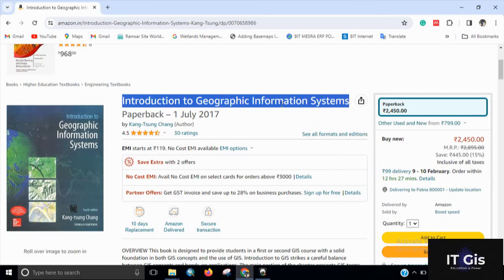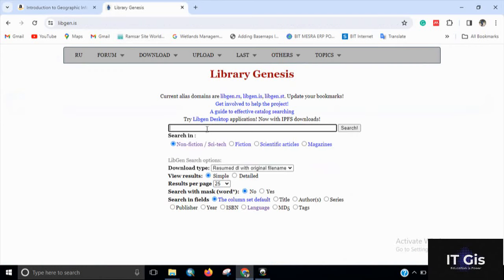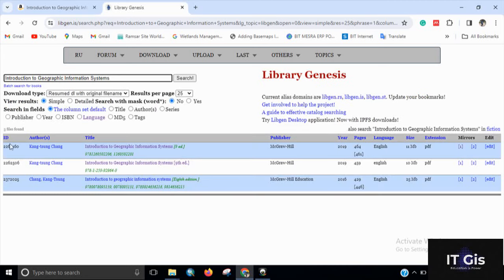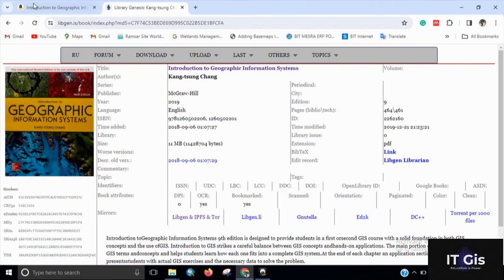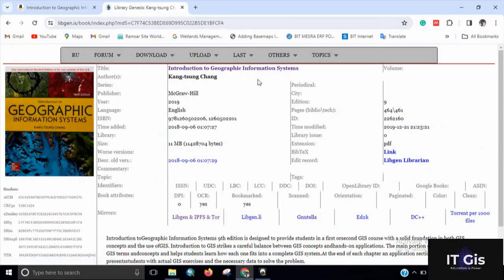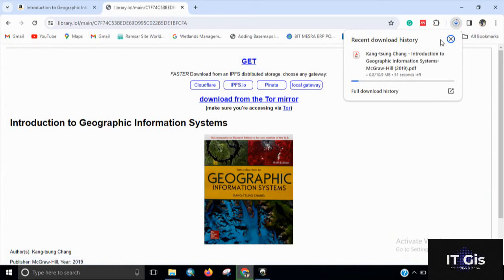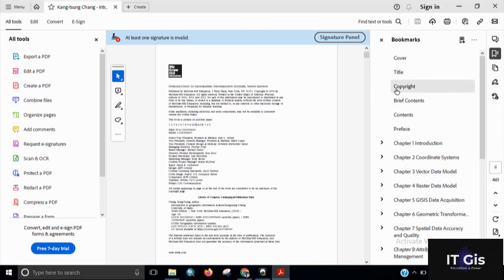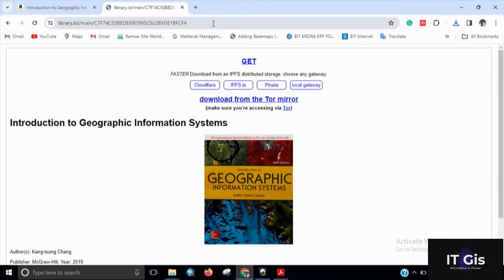Download Any Books for Free in Pdf || LibGen || Library Genesis || ITGIS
In this video, I'm covering how to Download Any Books for Free in Pdf.
Library Genesis website gives free access to get any books to download in PDF format.